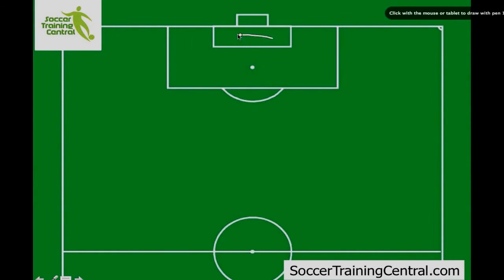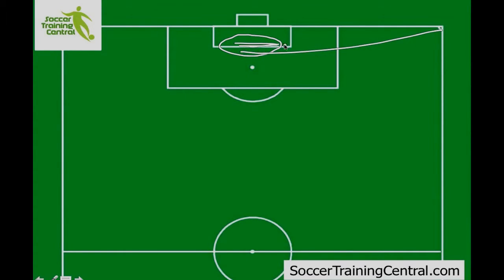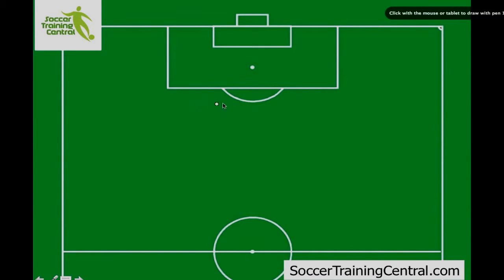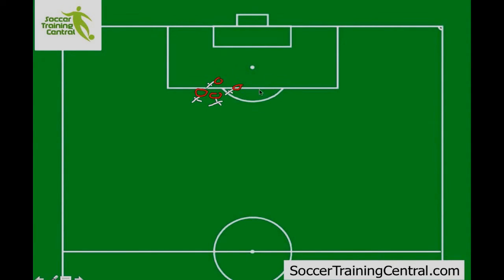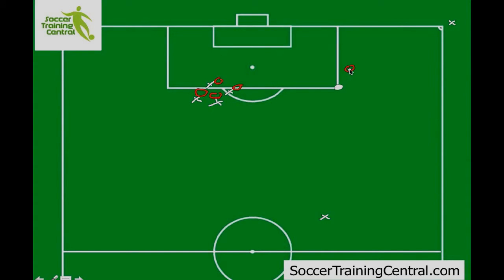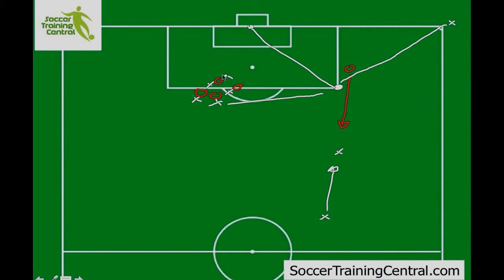Improving your Set Plays: Soccer Corners